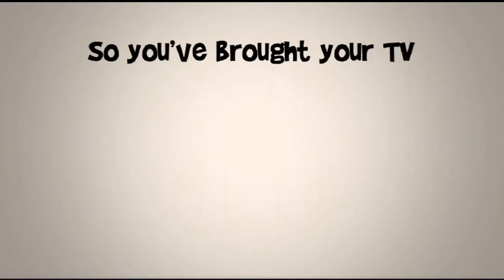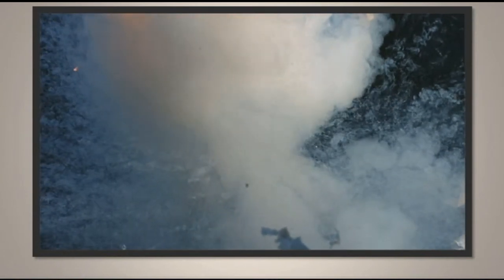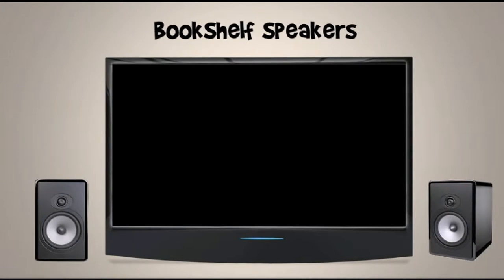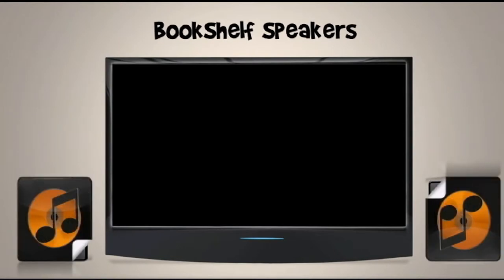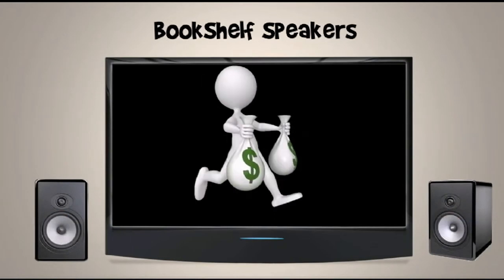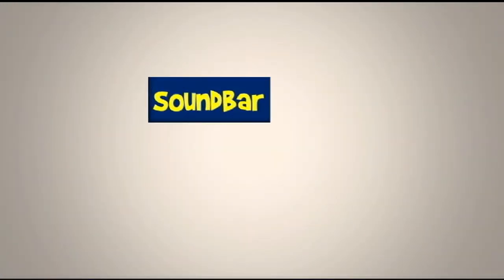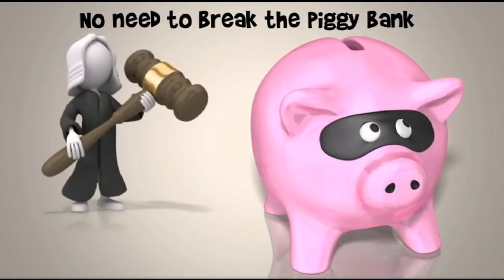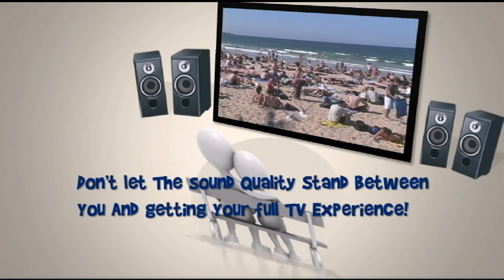TV Speakers - What You Need To Know About TV Speakers!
Want to know what TV Speakers are best for you? So you have brought your TV, but sometimes the TV speakers that come with your TV can actually "suck" compared to the image quality, and you want to get the full television experience, like in the movies.

0:24 Satellite Speakers
0:49 Bookshelf Speakers
1:05 Floor Speakers
1:23 Soundbar

This means you will have to purchase a separate sound system to maximise your viewing experience right away? But which TV speakers should you get?

Well, you can get Satellite Speakers which will make you feel like you are right there in the thick of the action. They have 4 small speakers and a center speaker, where the main dialogue comes from,  great for watching your favourite movies like Alien, Psycho and the Exorcist . The separate subwoofer is responsible for ensuring everything sounds right. Not so great for playing music and "yes Britney can sound worse than she already does".

- Then there's Bookshelf TV speakers, most of us are familiar with these, they're the ones we place both sides of the TV, unlike satellite speakers they're perfect for playing music but you might not have the surround effect , nor will it push you to rob a bank just to get a good sound system.

What about floor speakers? Floor TV  Speakers and the sound they create when playing songs is spectacular. My friend cranks this up when listening to One Direction 'it actually sounds good'. Similar to bookshelf speakers and can also be used for surround sound but would mean purchasing a separate subwoofer. Hmmmmmm
Last but not least is Soundbar. Perfect if you don't have a lot of space and can't be bothered with a lot of wiring. Great for HD televisions and really amplifies your sound experience. It sits right on the front of your TV and doesn't require a separate amplifier.

Some brands have high quality TV speakers that come with the TV but if yours doesn't, you don't need to break the Piggy bank to guarantee your viewing pleasure as most of these are affordable and come in wide varieties that would fit your living space and budget.

Remember the sound you hear is just as important as the image you see.
Don't let the sound quality stand between you and getting your full television experience.